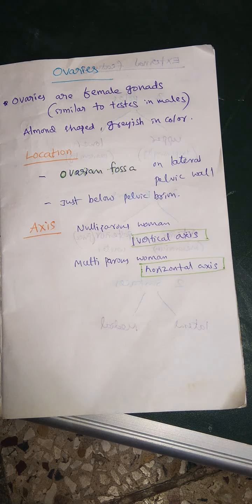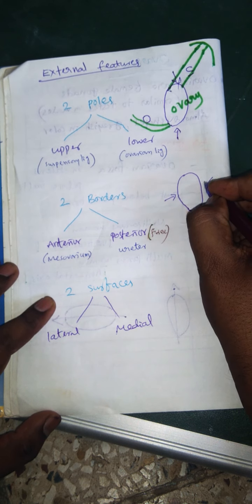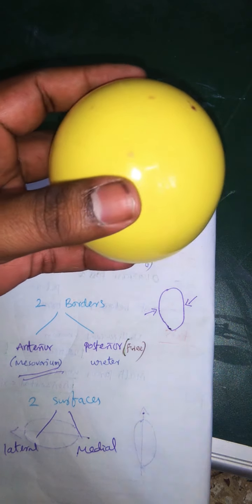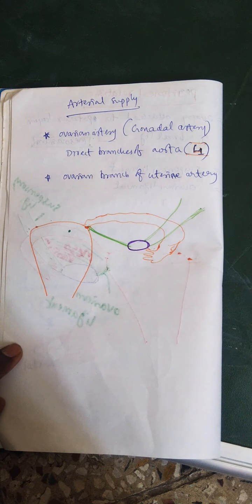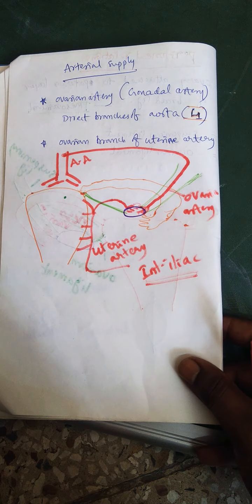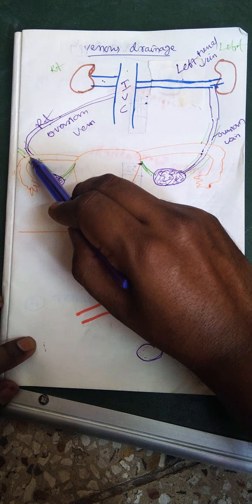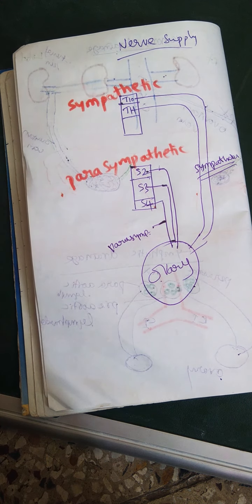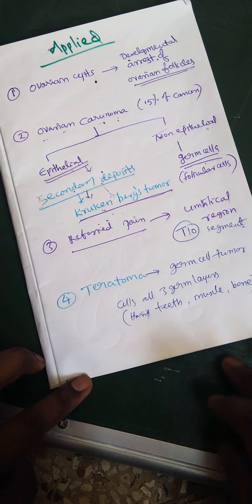Anatomy of Ovary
Gross anatomy of Ovary